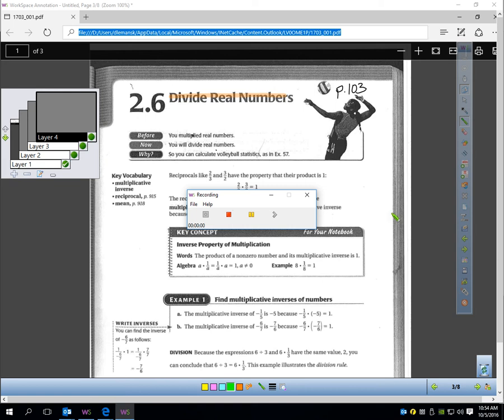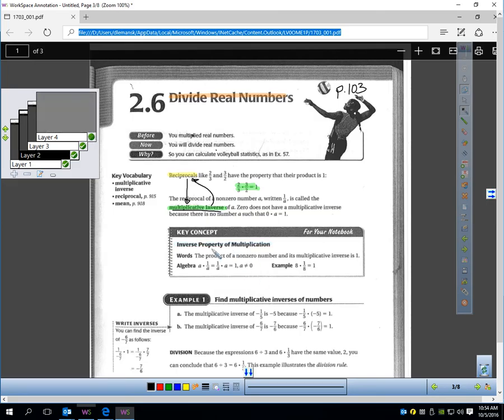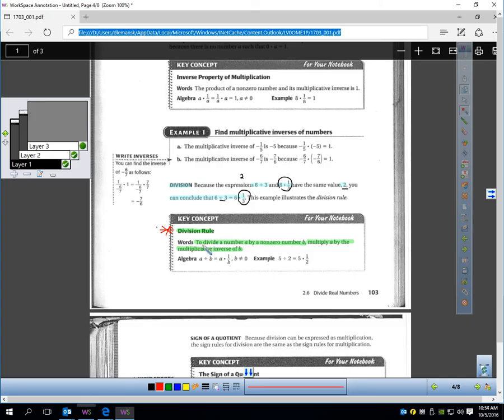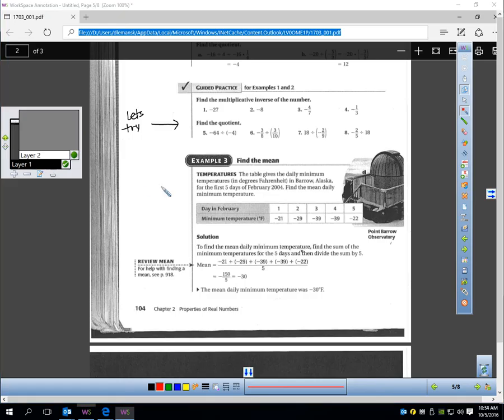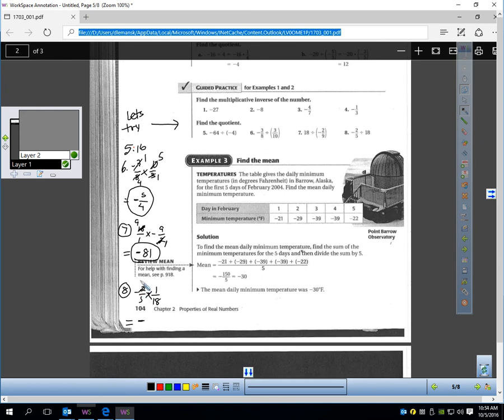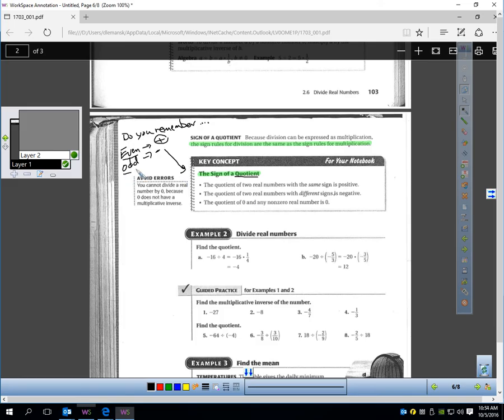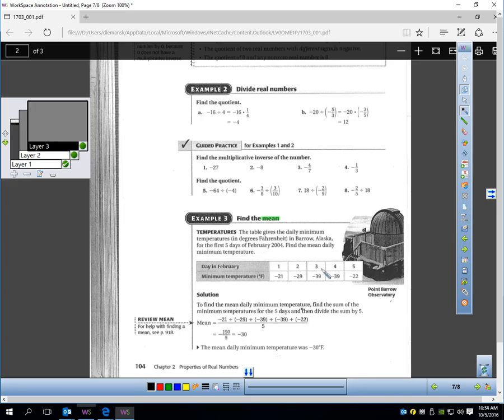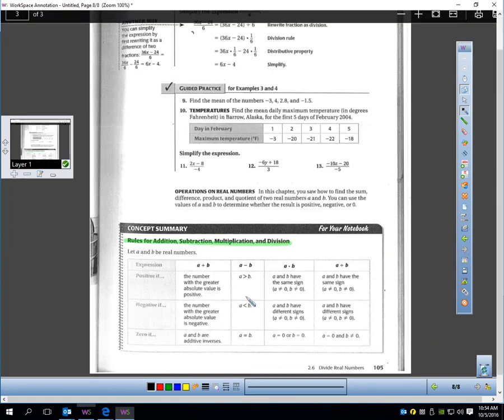Lesson 2 6 Video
In this video I review reciprocals and how they relate to multiplicative inverses.  I also demonstrate the benefits of changing division problems to multiplication by using the Division Rule.